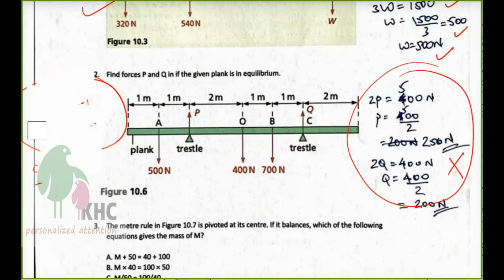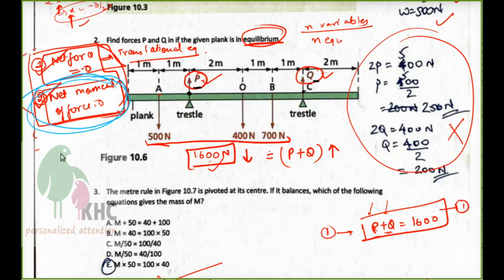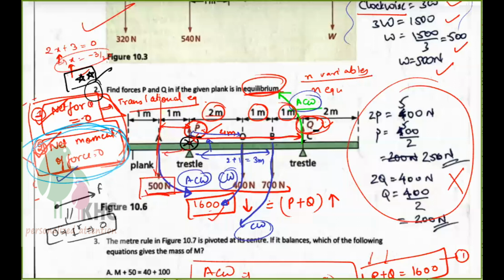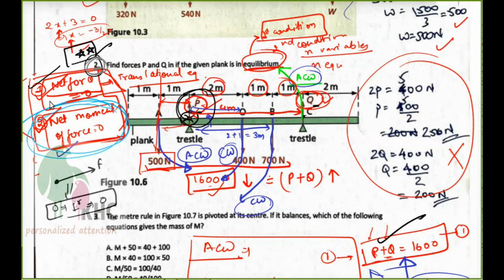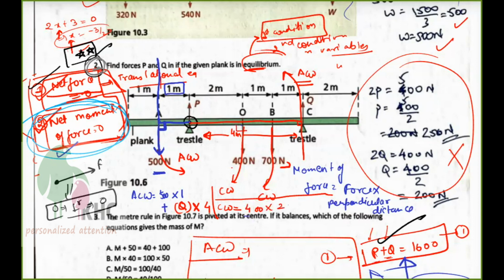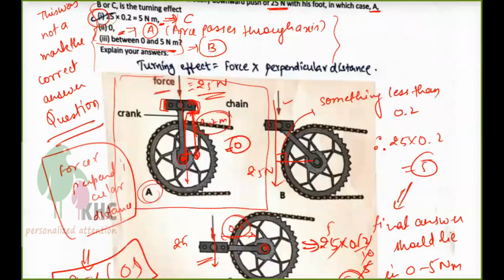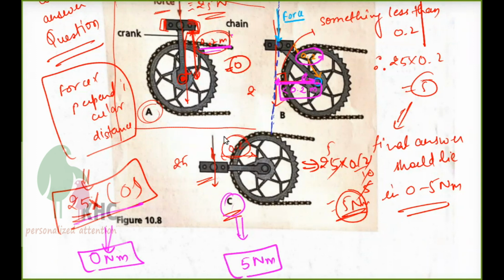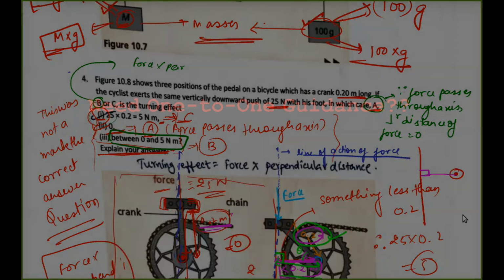IGCSE/GCSE: Moment of Force/ Equilibrium/ Class Discussion/ Online Tuition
Services provided:

Online Tuition Classes for Primary to Grade 12.
Caters to students following IGCSE, GCSE, IB, CBSE, Singaporean, others

We would be glad to serve any of your learning needs. Choose your subject to post your requirement